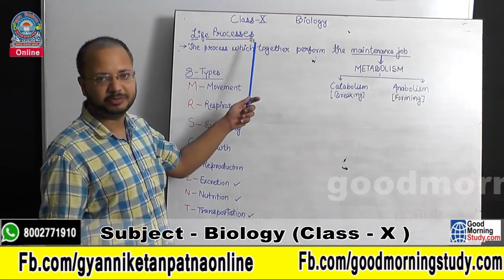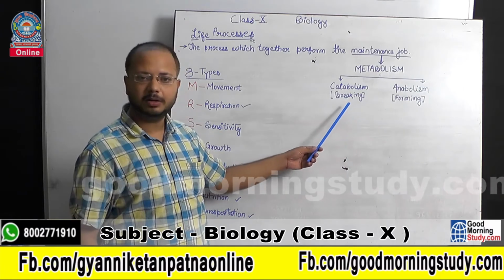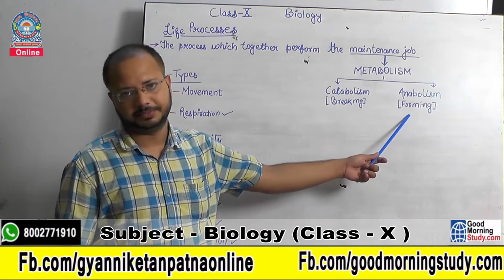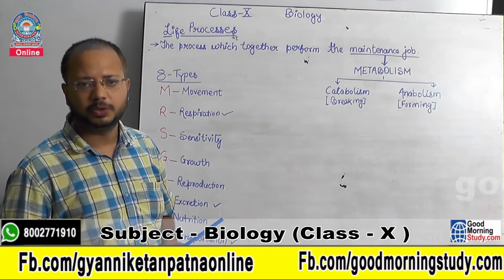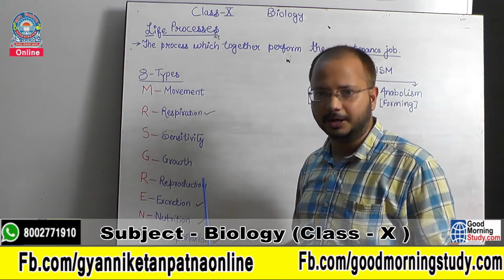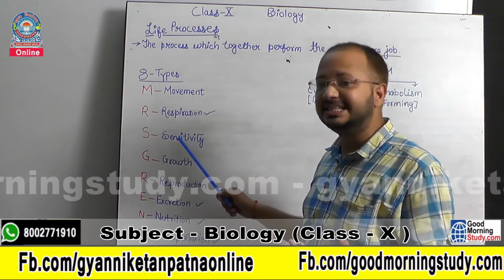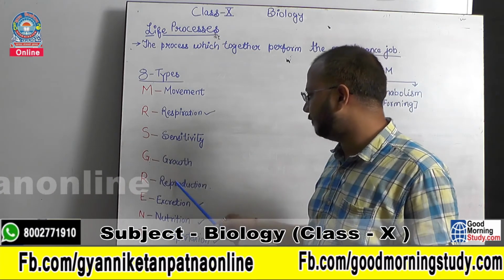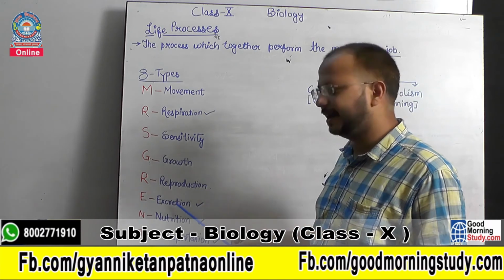Life Processes/ Science Biology/ Class 10| CBSE/ NCERT